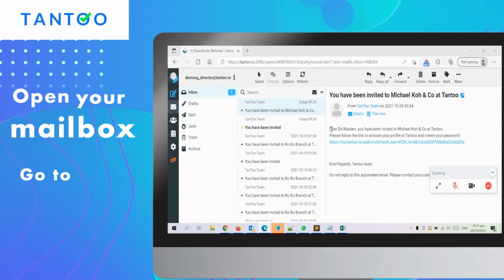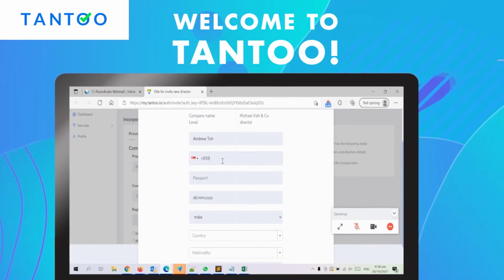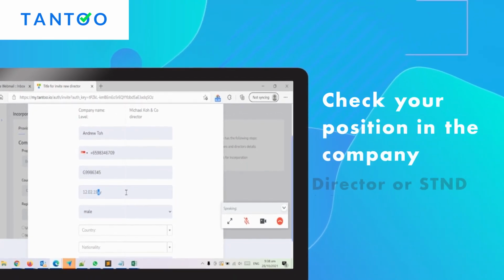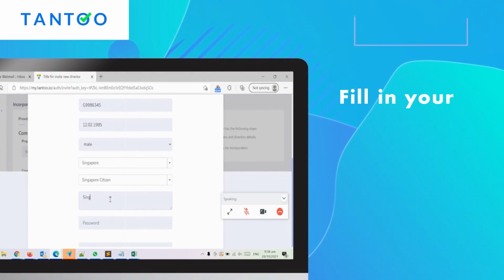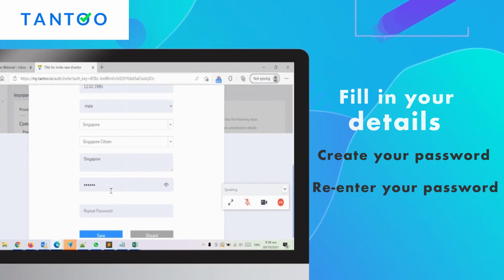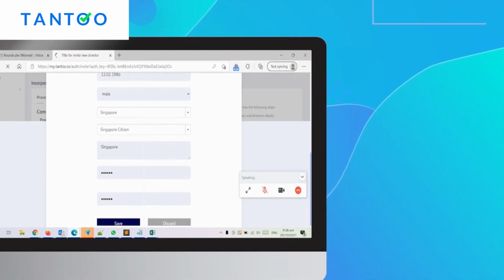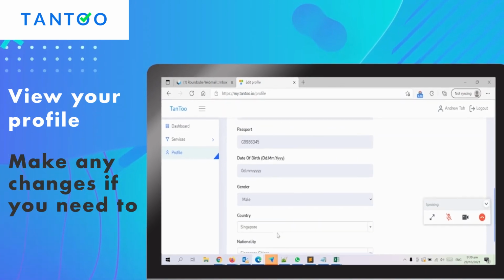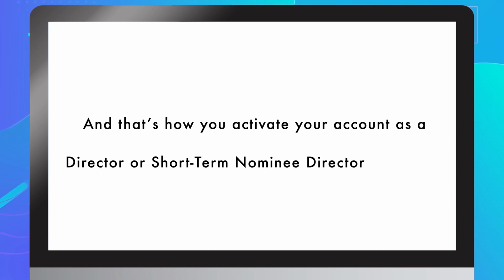How to Activate Your Account in Tantoo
Here's your step-by-step guide on How to Activate Your Account in Tantoo

Tantoo is a patented simple automation software designed for accountants and lawyers that digitalises manual processes to maximise productivity and efficiency.

As a one-stop platform, Tantoo provides services from Company Incorporation, Offshore Bank Account Opening, Company Secretarial, Accounting & Tax, Financial Statements, Visa & Work Pass Application, to Anti-Money Laundering Checker.